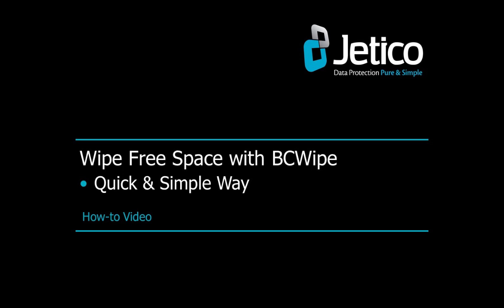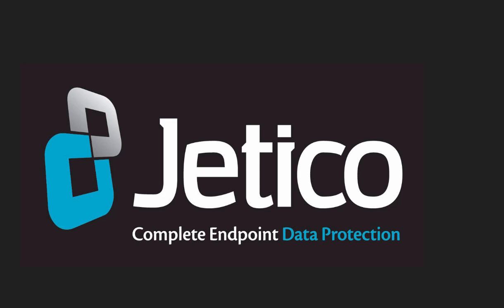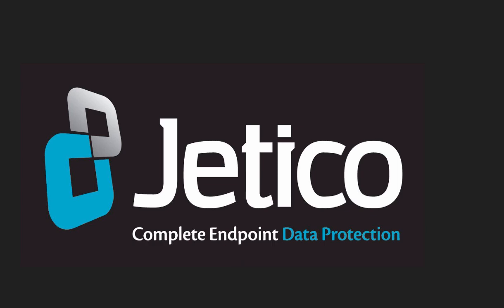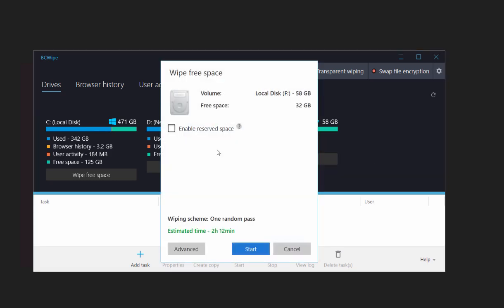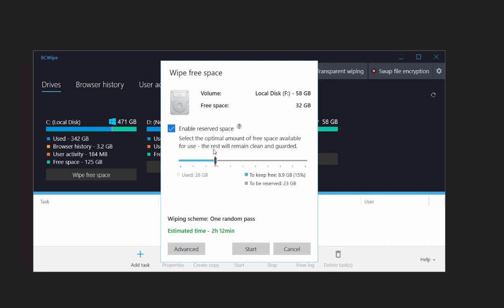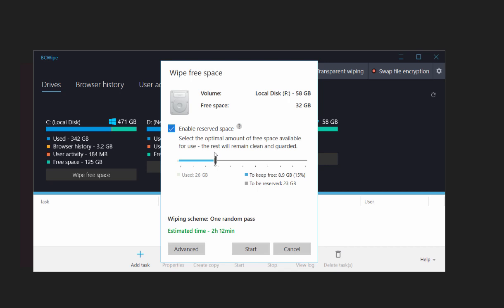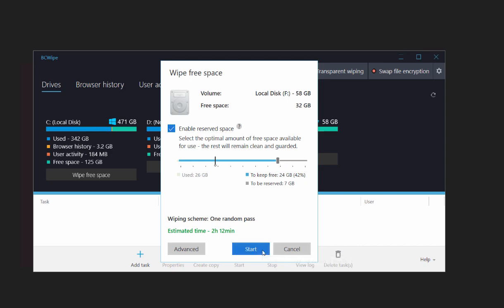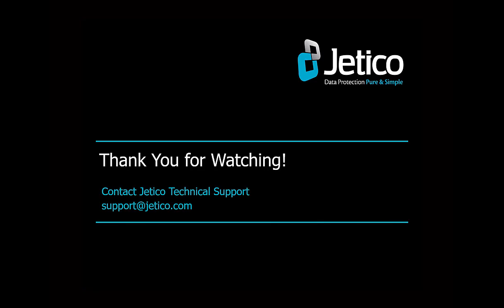Wipe Free Space with BCWipe. Quick & Simple Way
In this video, you will find how to wipe free space with BCWipe in a quick and simple way. To learn more about Jetico's long-trusted wiping solution,